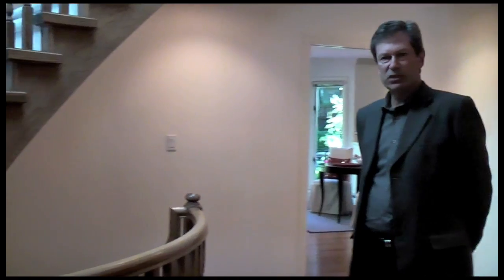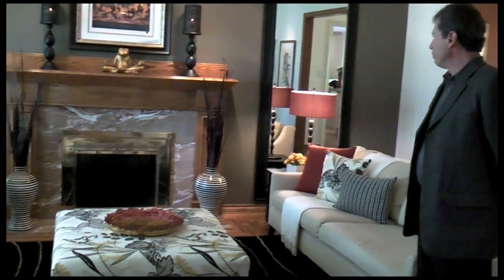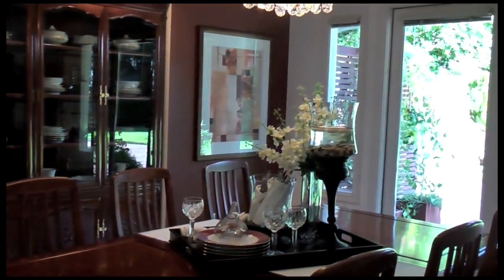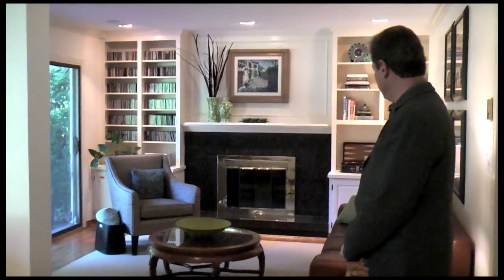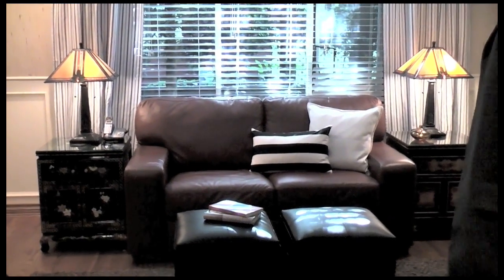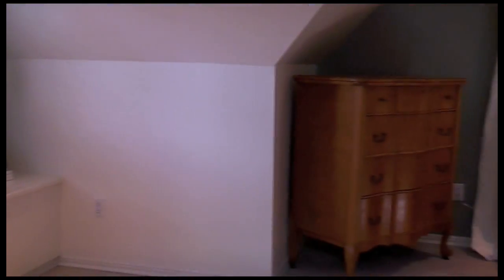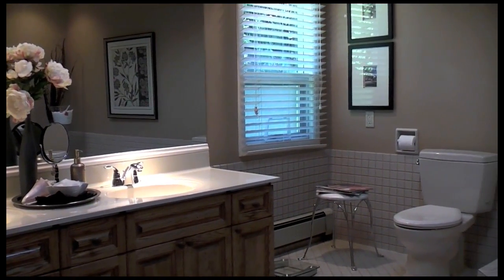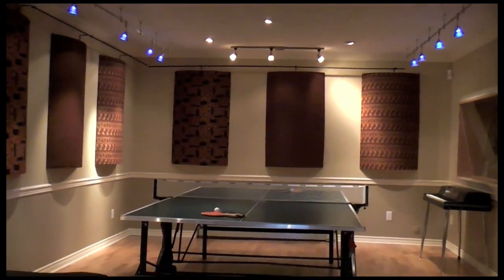The Celebrate Home Show - 6868 Arbutus Ken Chouinard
Ken Chouinard walks us through a 'styled home to sell'.